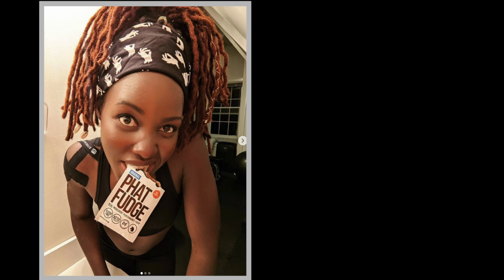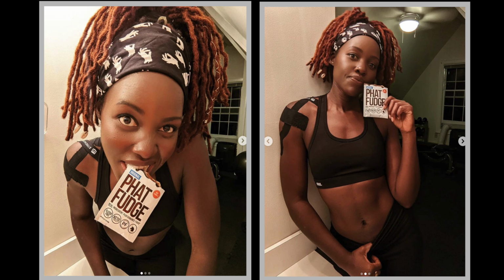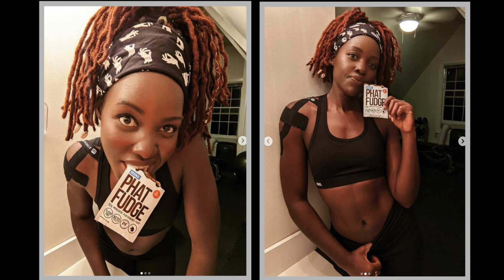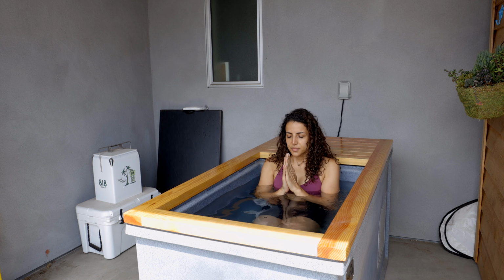How to Look and Feel Your Best - Mary Shenouda Private Nutrition Chef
Mary Shenouda is a private chef for pro athletes, actors and other high performers. She shares her routines and health tips to show you how to look and feel your best.